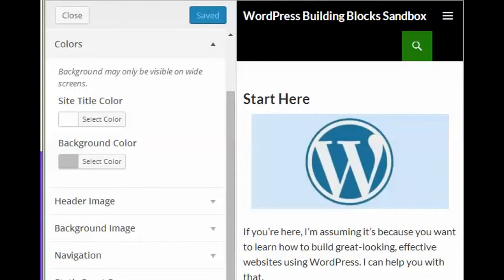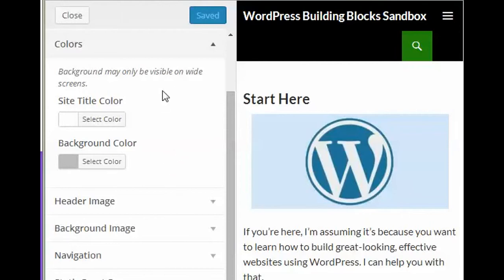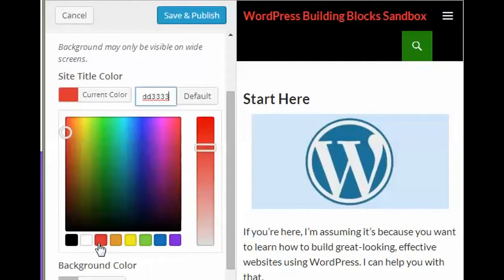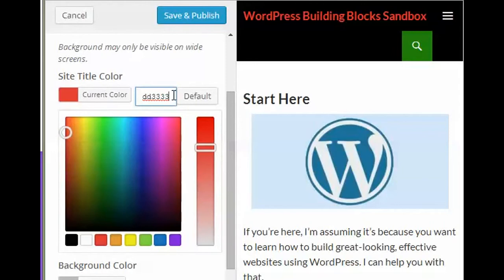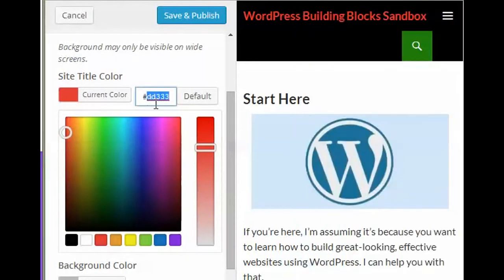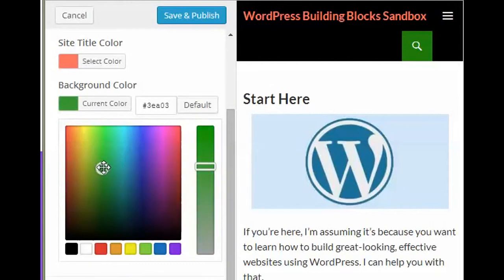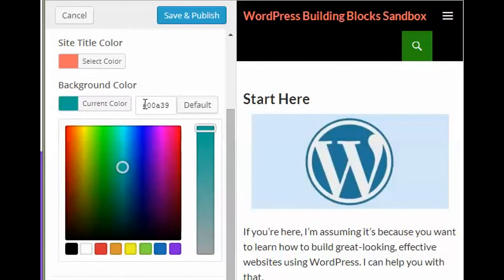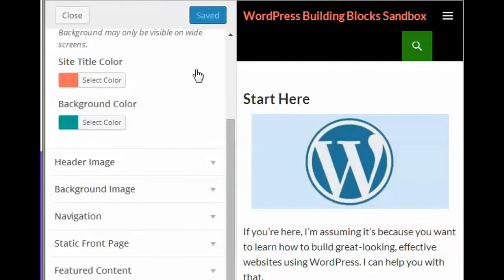Using the Color Customizer in WordPress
The Color Customizer is a nifty little WordPress gadget.

Different themes give you different choices -- one theme might offer only one item to custom color, another might have a dozen.

But the Customizer works the same. Here's a brief tutorial.